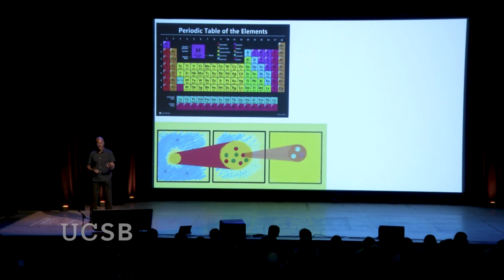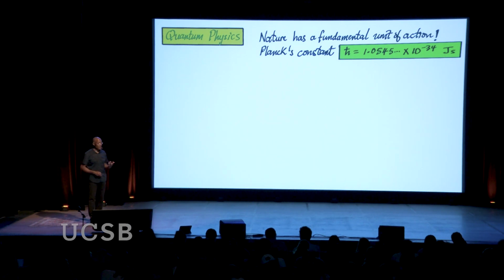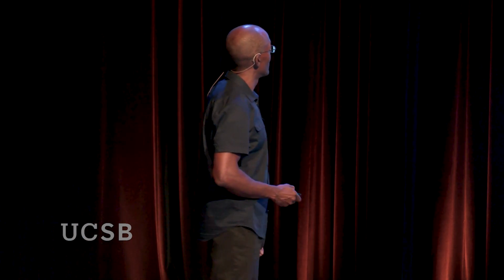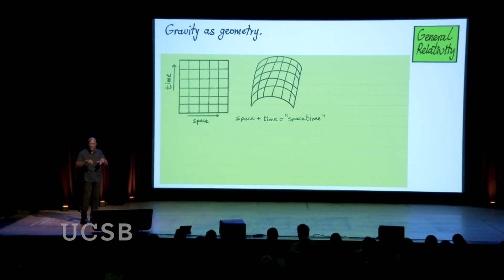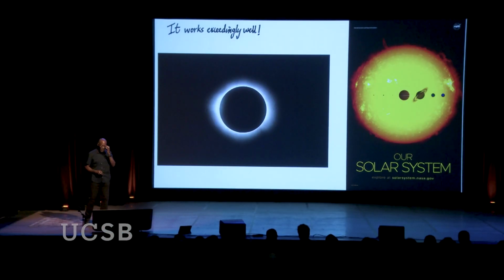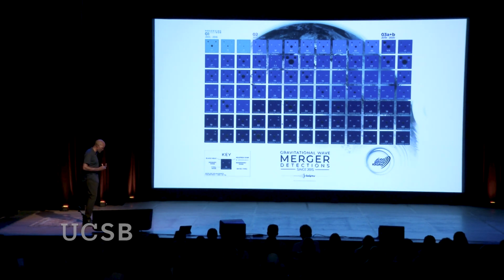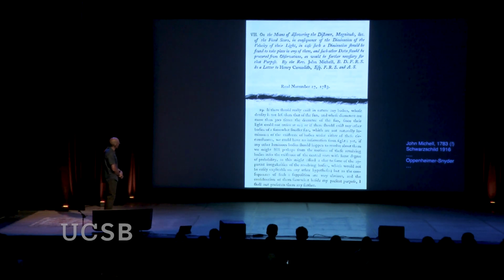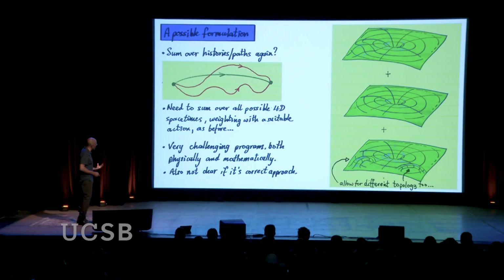Black Holes, Spacetime, and You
How much do we really know about the quantum nature of space and time, the origins of the universe itself, and its most mysterious phenomena - black holes? In this program, Clifford Johnson, professor of physics at UC Santa Barbara, explains why understanding the laws of physics helps explain how the world around us works, and can fuel our imaginations to dream, invent, and create. Johnson works to engage the general public with scientific ideas, through many media outlets, including the entertainment industry. He has been a science advisor for many movies and TV shows. Recorded on 07/10/2024. [10/2024] [Show ID: 40084]